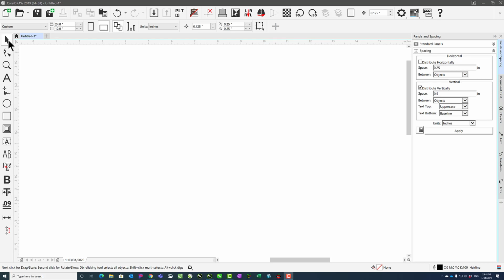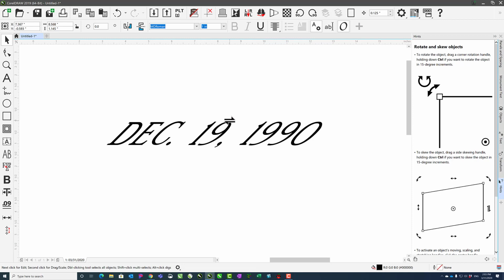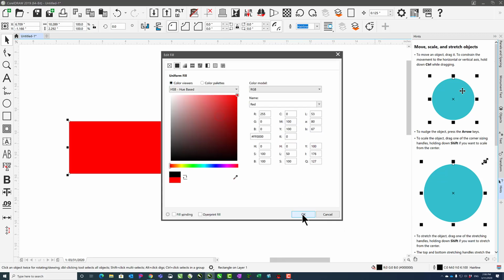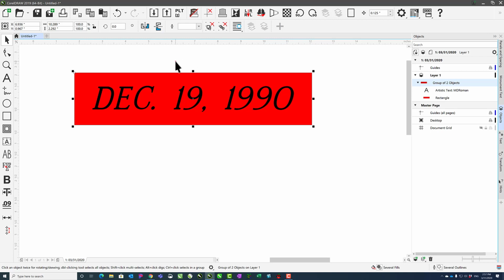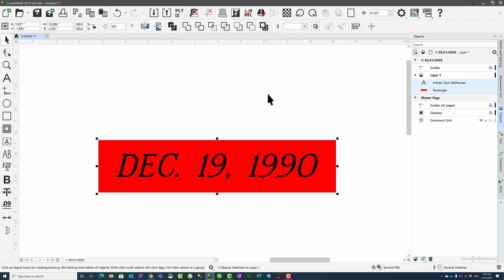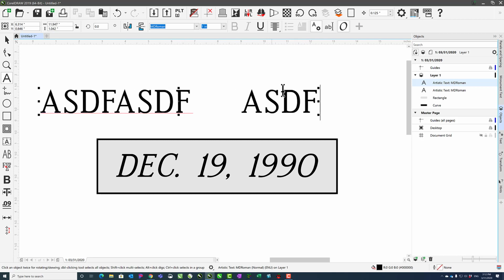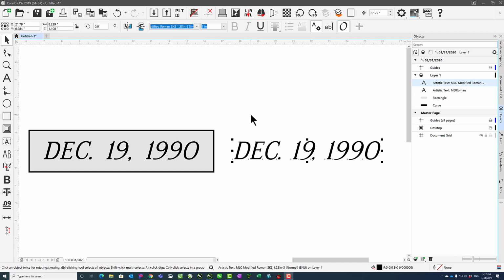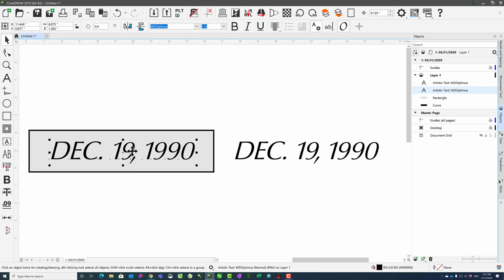Pick Tool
This shows the many functions of the Pick tool of CorelDRAW 2019 using the MemorialDESIGNER Mobile workspace.